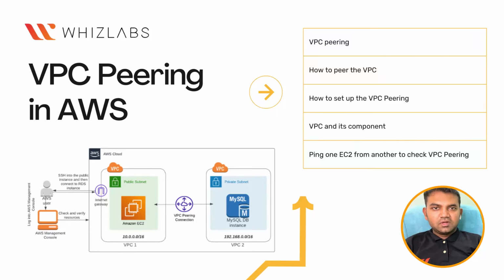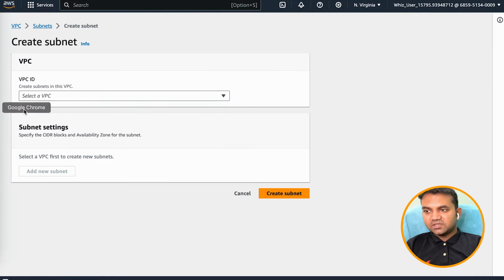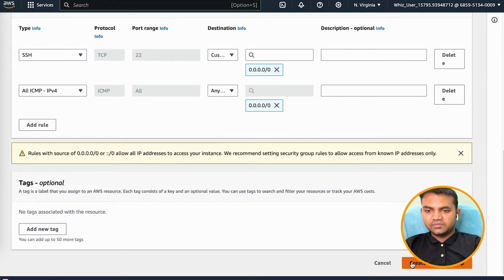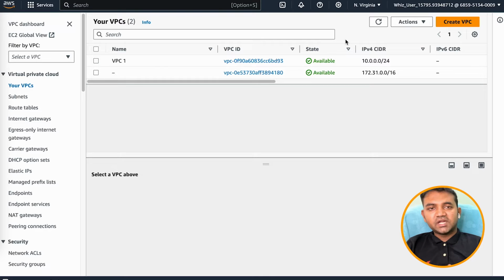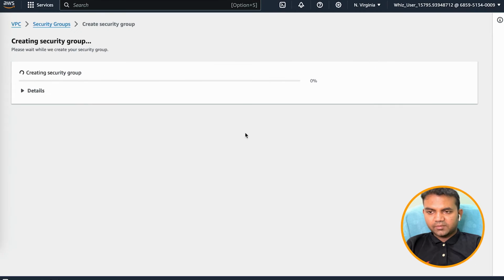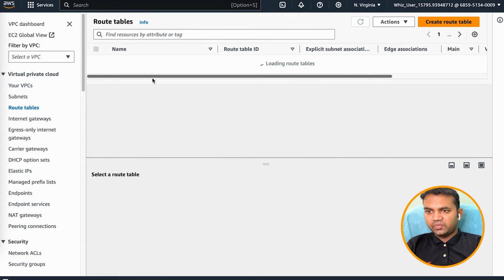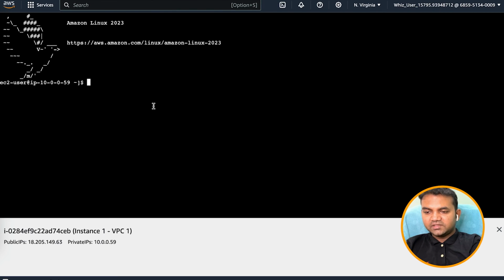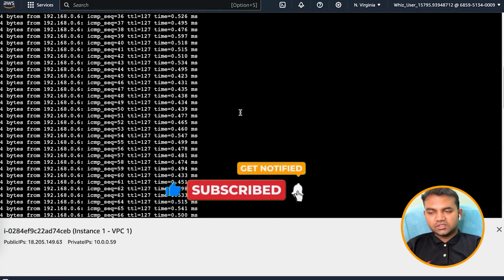Mastering VPC Peering in AWS: A Step-by-Step Hands-on Tutorial for Beginners [2023] | Whizlabs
In this AWS VPC peering tutorial. We'll show you how to set up VPC peering, create VPCs, and test by pinging EC2 instances. Follow along with our detailed walkthrough in the Whizlabs AWS sandbox environment.

New to VPC peering or looking to refine your skills? This tutorial is perfect for you! We've included timestamps for easy navigation. Got questions or thoughts to share? Feel free to do so in the comments. Let's dive into VPC peering together!
Timestamps:

00:00 Introduction
00:19 Setting up the Whizlabs AWS sandbox environment
01:19 Creating the first VPC (VPC 1)
02:26 Creating a public subnet and route table for VPC 1
04:10 Creating Internet Gateway
04:56 Configuring Security Groups for VPC 1
05:58 Launching the first EC2 instance in VPC 1
08:24 Creating the second VPC (VPC 2) with a private subnet
10:09 Configuring Security Groups for VPC 2
11:13 Launching the second EC2 instance in VPC 2
12:46 Setting up VPC peering connection between VPC 1 and VPC 2
13:41 Modifying route tables for VPC peering
15:12 Modifying Security Groups
16:36 Testing SSH connectivity and verifying VPC peering
17:52 Recap and summary